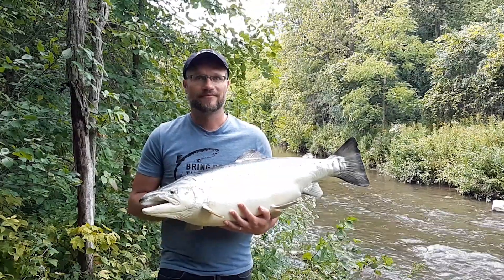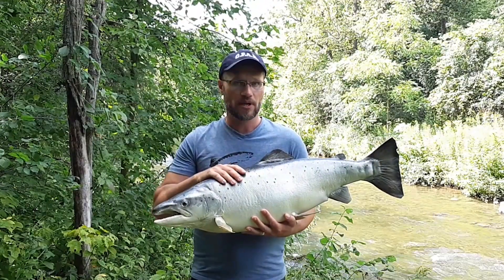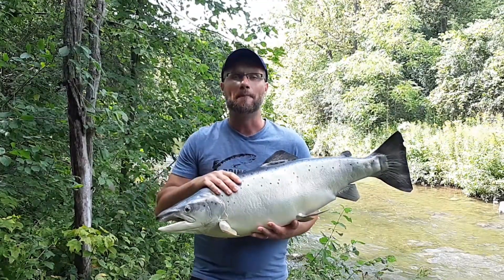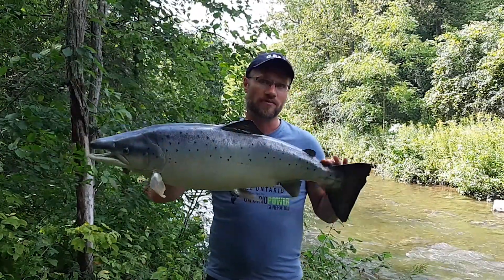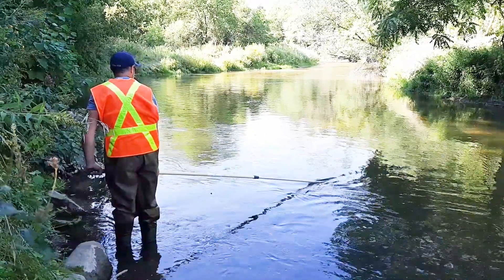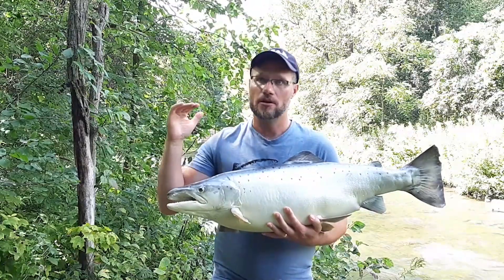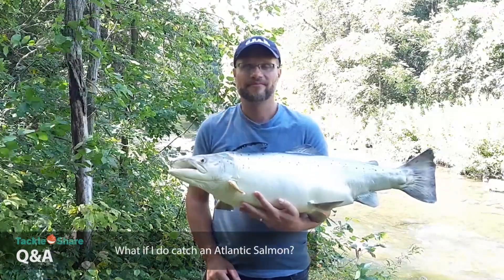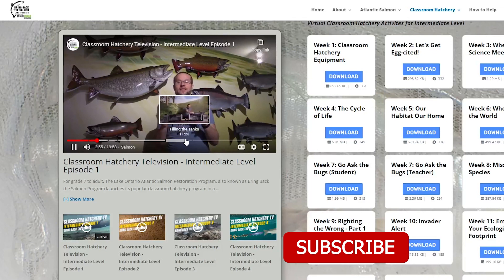Bring Back the Salmon Program Overview - Lake Ontario Atlantic Salmon Restoration Program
In this video, Bring Back the Salmon Program coordinator Ben Tesky from the Ontario Federation of Anglers and Hunters joins the TackleShare team on the Ganaraska River in Port Hope Ontario to talk about restoration strategies to reintroduce Atlantic Salmon to the Lake Ontario watersheds.

0:00 History of Lake Ontario Atlantic Salmon
3:15 Human Impacts
5:32 Program Pillars
6:53 Q&A: Who do they know how to return to the stream?
7:35 Q&A: What are key Atlantic ID features?
9:40 Q&A: What if I catch an Atlantic?

MAILING ADDRESS
TackleShare c/o OFAH
4601 Guthrie Drive